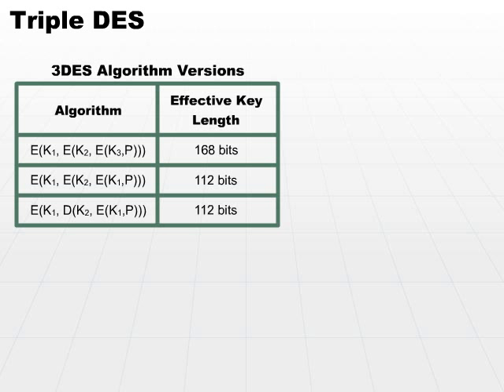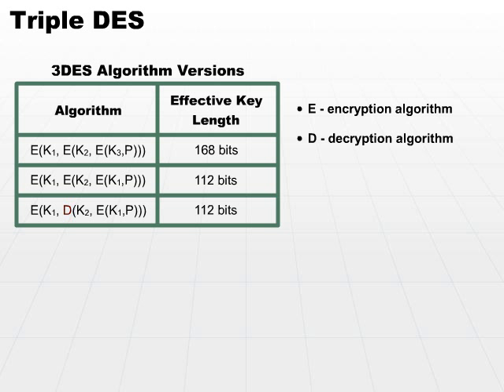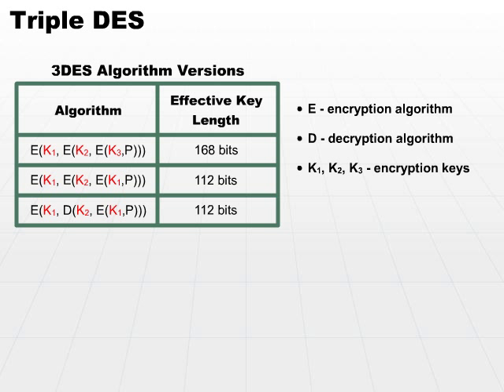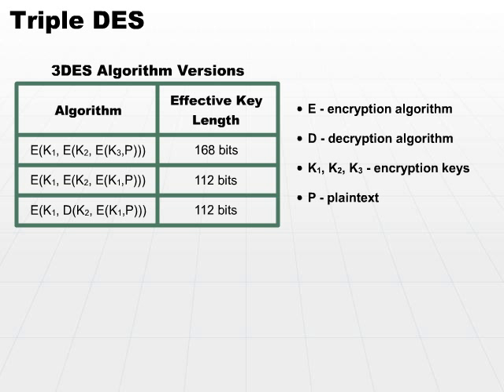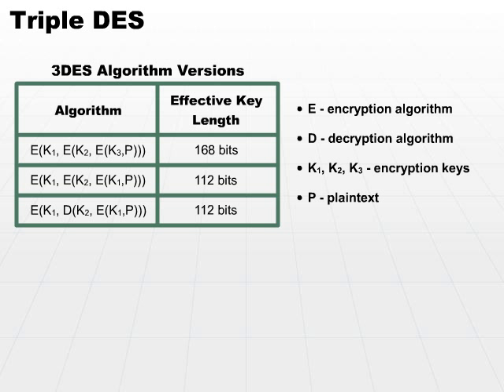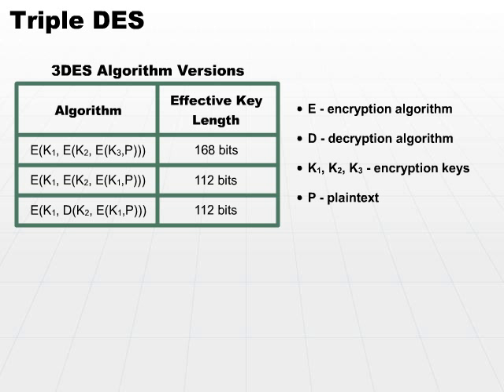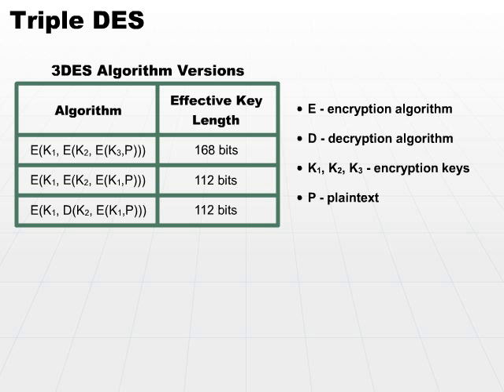07 Triple DES Part2